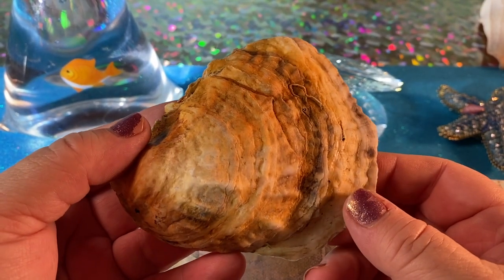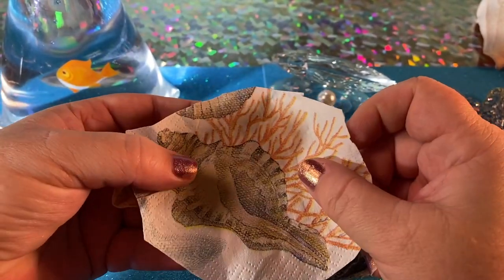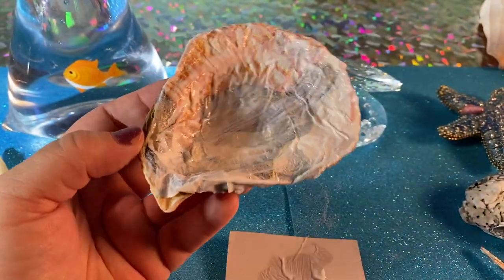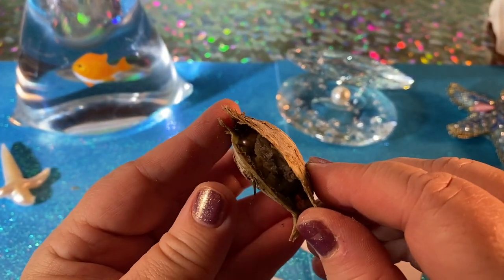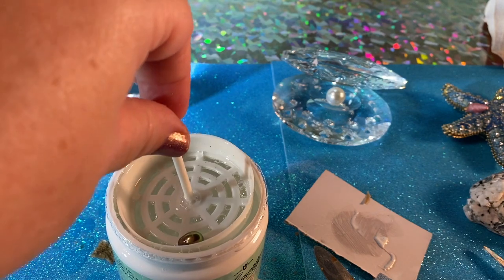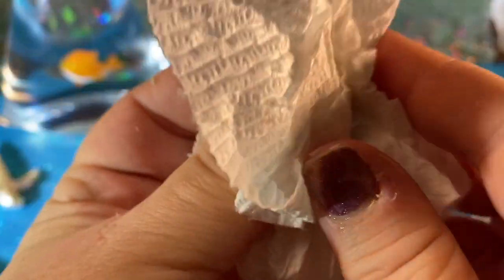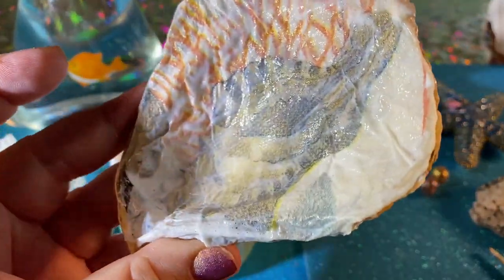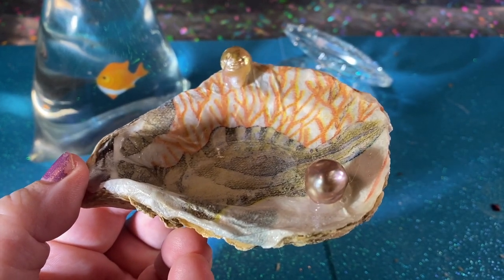How To Decoupage Real Oyster Shells & Clean Real Pearls From Beneath The Sea...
Paragraph 1: Introduction
Welcome to our exhilarating YouTube channel, where the thrill of adventure knows no bounds! Join us as we embark on awe-inspiring journeys that uncover the Earth's hidden treasures. From the depths of the oceans to the remotest corners of the globe, we're here to share the magic of discovering pearls in oysters, unearthing dazzling gems, indulging in diverse global cuisines, and seeking out priceless gemstones buried beneath the surface.

Paragraph 2: Pearls in Oysters and Precious Gems
Dive into a world of wonder as we dive beneath the waves to unveil the beauty of pearls nestled within oysters. Our expert explorers take you on a mesmerizing quest, revealing the intricate process of finding, extracting, and admiring these lustrous gems of the sea. But that's not all – we're not just content with the depths of the ocean. From majestic mountain ranges to remote deserts, we embark on thrilling expeditions to locate and unearth stunning gemstones that have been hidden for centuries.

Paragraph 3: Culinary Expeditions and Global Flavors
Prepare your taste buds for a tantalizing adventure! Our channel isn't just about the treasures of the Earth; it's also about the treasures of cuisine. We traverse continents to discover the most delectable dishes and mouthwatering delicacies from around the world. Experience the cultural richness of each destination through its flavors, as we immerse ourselves in local markets, street food stalls, and traditional eateries. Get ready to feast your eyes and palate on a diverse array of global culinary wonders.

Paragraph 4: Unveiling Remote Wonders
Venture with us into the uncharted territories of our planet, where remarkable beauty lies hidden in the most unexpected places. We travel to remote corners of the globe, delving into landscapes that remain largely untouched by human hands. Through our lens, you'll witness the breathtaking panoramas of far-off mountains, pristine forests, and arid deserts. As we explore these remote locations, we have the privilege of unearthing precious gems that have weathered the test of time, holding within them stories of Earth's evolution.

Paragraph 5: Unearthing Priceless Treasures
The allure of buried treasure has captured human imagination for generations, and we're here to turn that fascination into reality. Our intrepid adventurers take on the challenge of locating buried riches, chasing legends and tales that have captivated explorers for centuries. Join us as we dig deep, uncovering ancient artifacts and, most thrilling of all, priceless gemstones that have been concealed for ages. With each dig, we unravel a piece of history, sharing the excitement of our discoveries with you, our valued viewers.

SEO Meta Description:
Embark on an epic journey with our YouTube channel! Discover pearls in oysters, unearth gems from remote corners, explore global cuisine, and dig for priceless treasures. Join us as we document thrilling adventures that span oceans, continents, and cultures, bringing you closer to the Earth's hidden wonders.